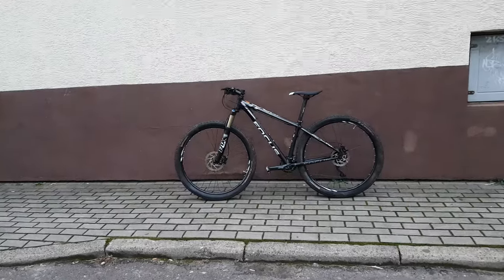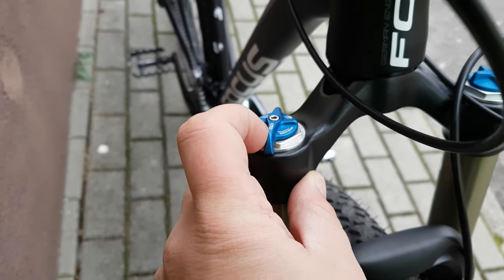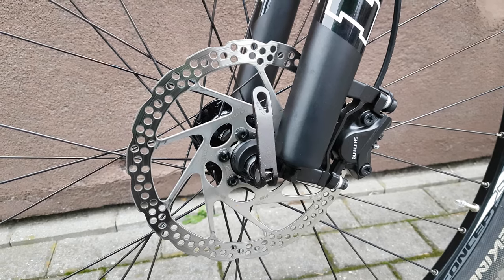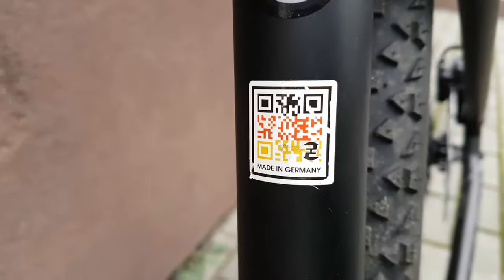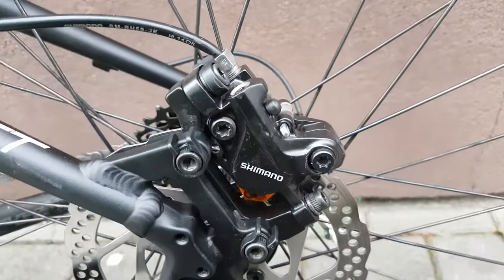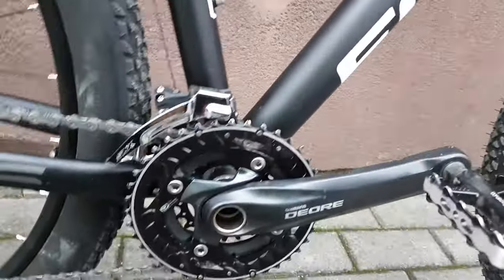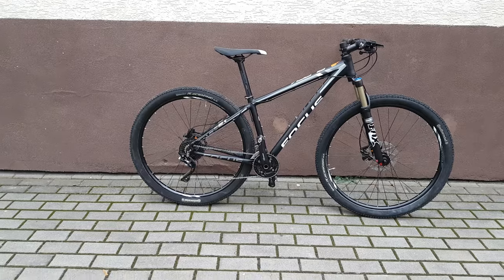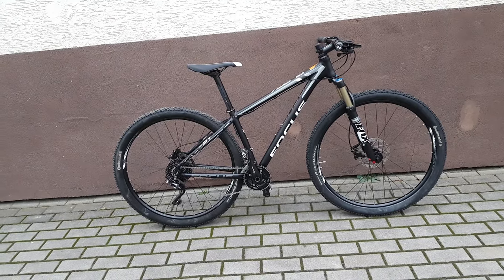Focus Black Forest LTD 29